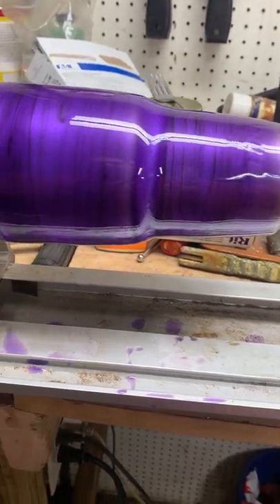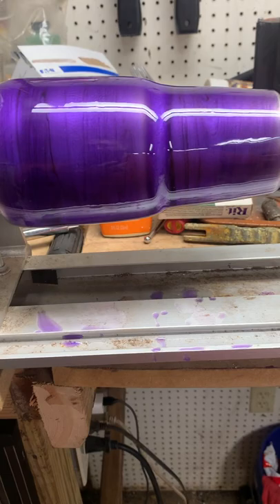Epoxy resin cup turning test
Running a test sample of a Christmas present for my wife. The test turned out great so i completed the project and let the kids decorate the cup and i clear coated it. Worked out great.

Turning, craft, epoxy,